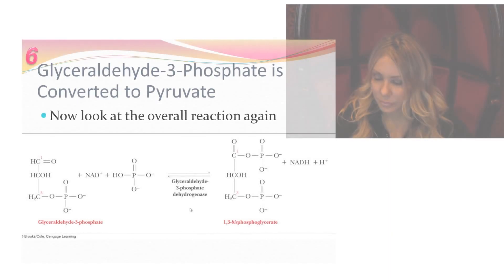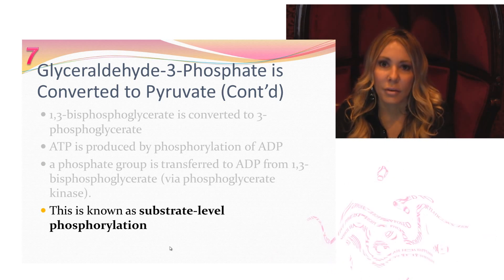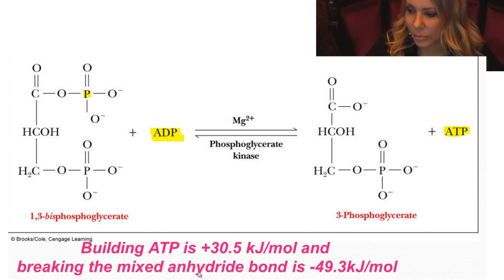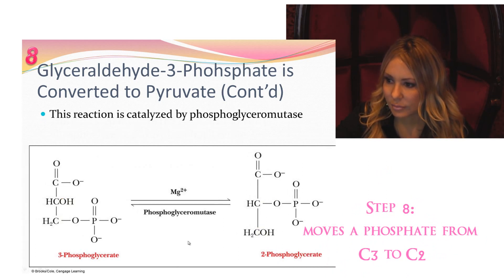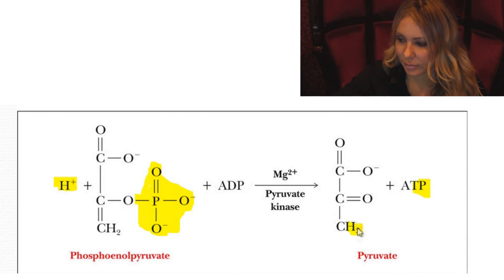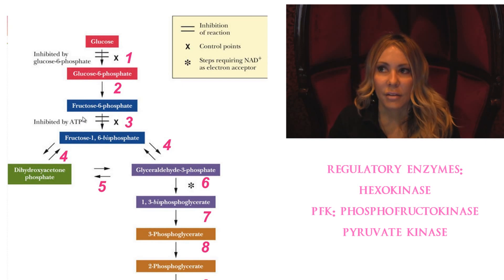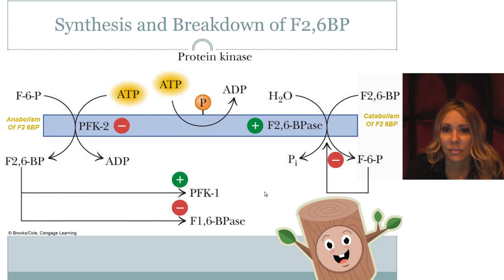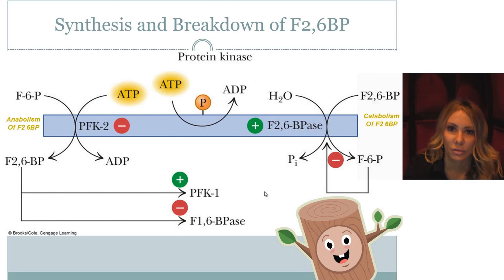Glycolysis tutorial: steps 7-10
Glycolysis lecture steps 7-10 and metabolic control of glycolysis.

This is part 3 of a 4 part series on Glycolysis.